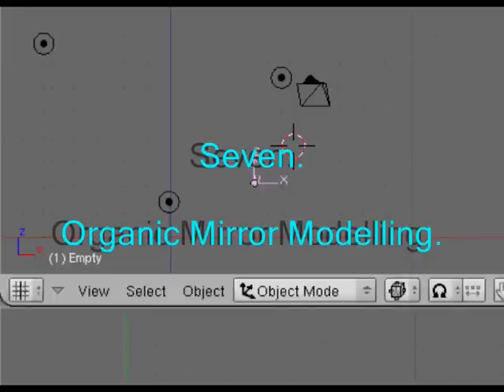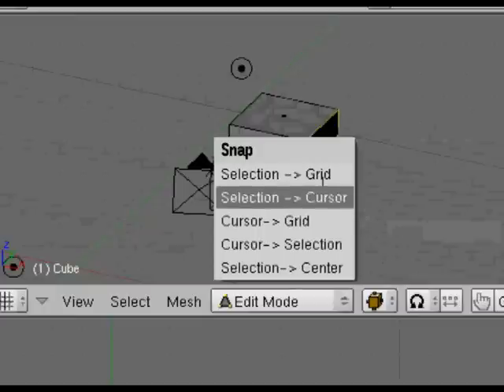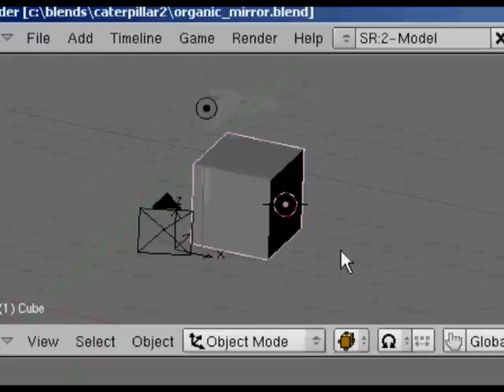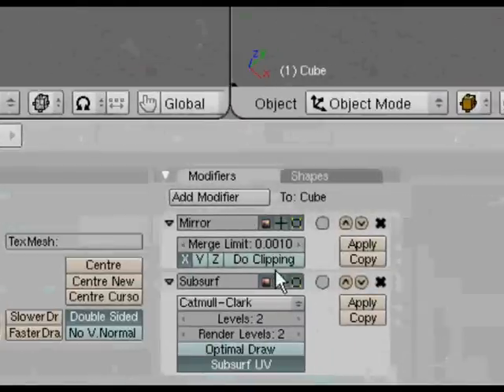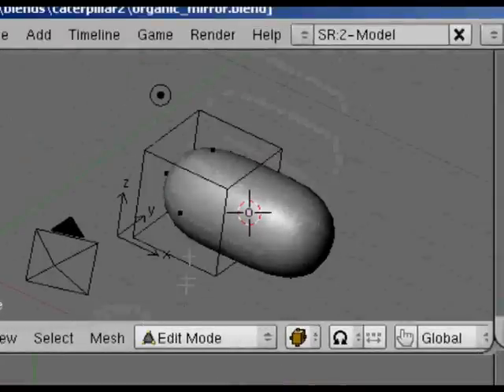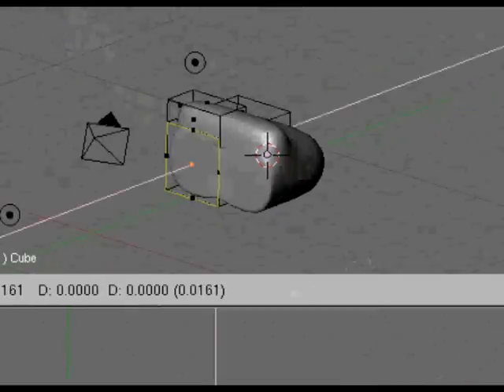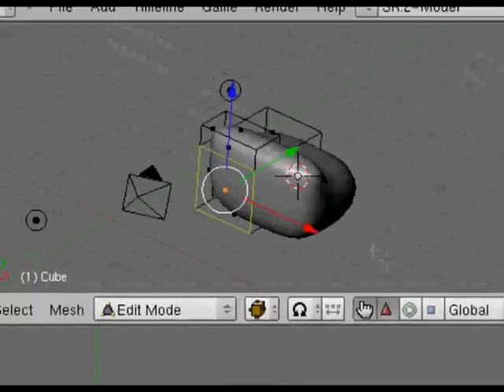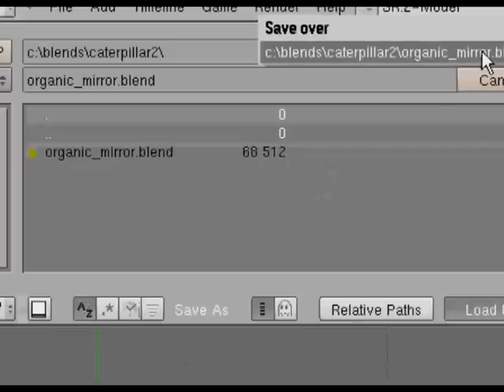Blender 3D Organic Mirror Part 7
This next section takes you throgh completing the building and animating of 'Kevin the Caterpillar!' When complete you will have a good start in Blender 3d. Do the first 6 tut's before starting here.